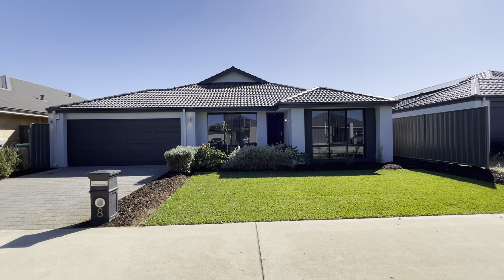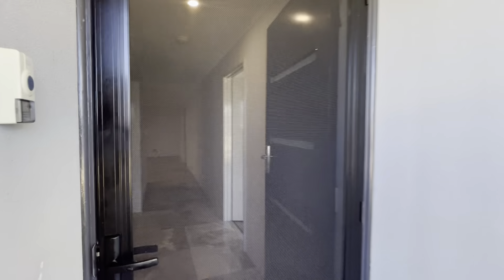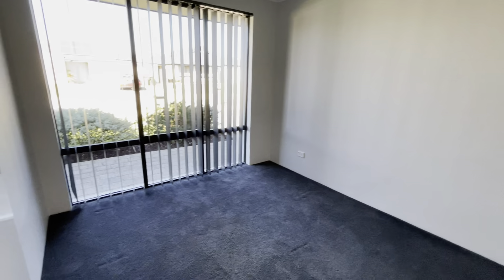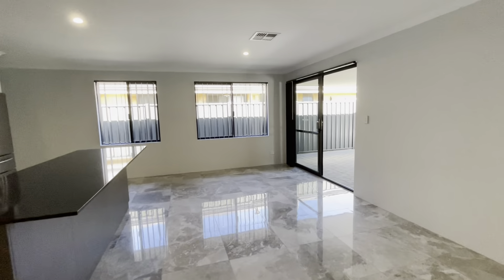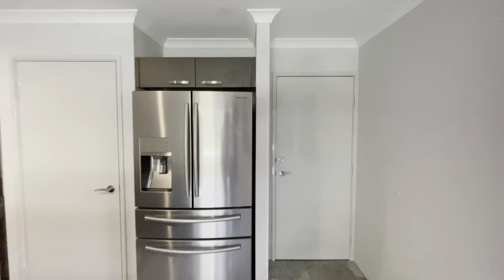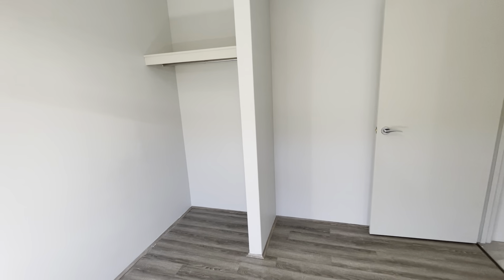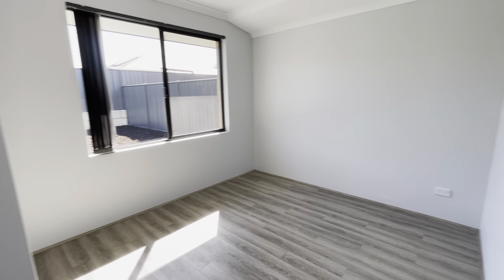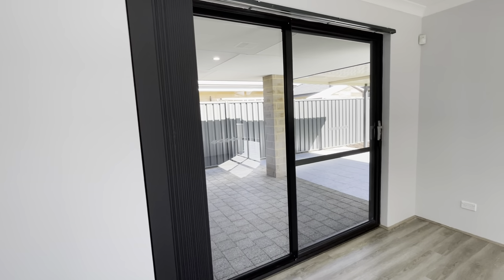8 Rubylou Crescent, Baldivis (North), WA 6171